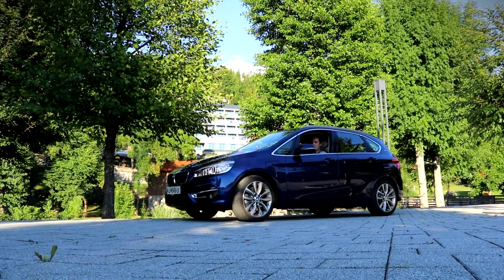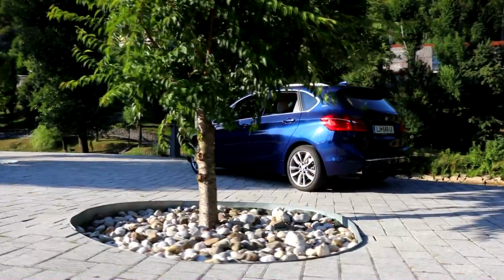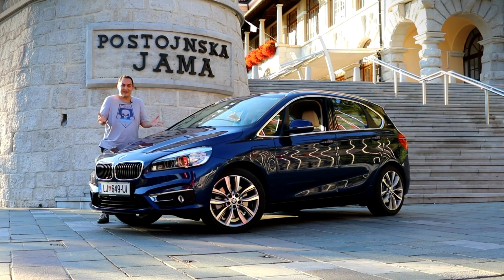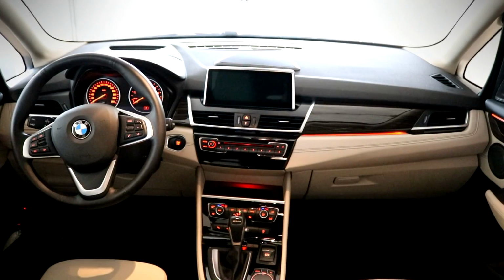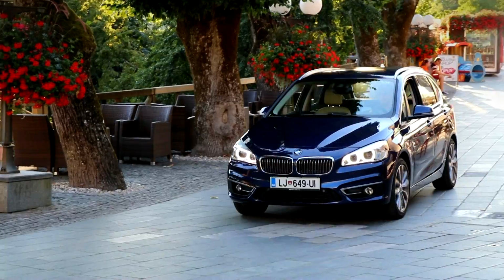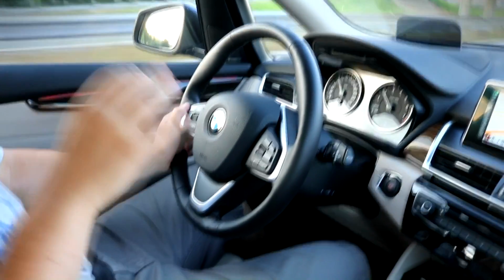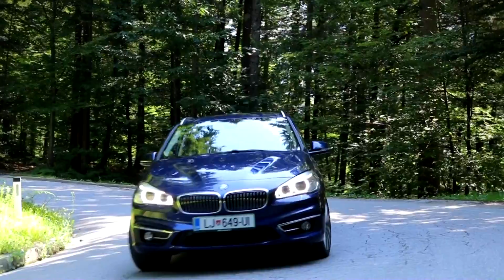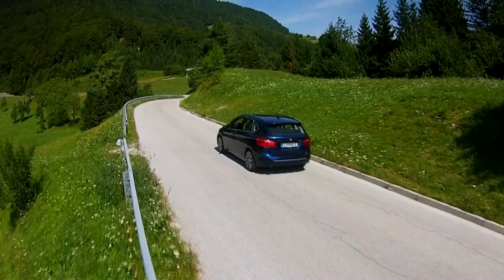BMW 225xe iPerformance Active Tourer review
No, no, we won't be talking about the i models but about BMW's Active Tourer with the hybrid engine.

One of the smaller vehicles offered by the German brand, it tries to woo city drivers who would otherwise buy a minivan. But here they can get a BMW with its lovely shapes and details.